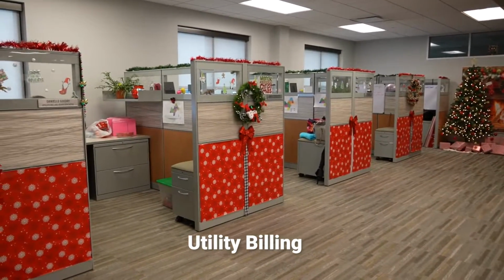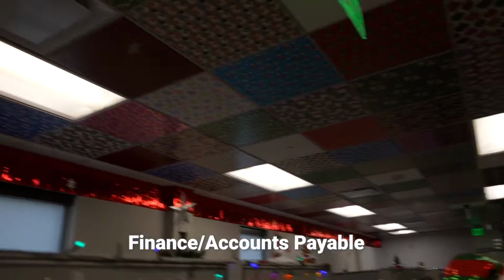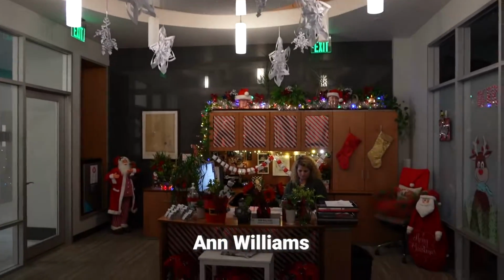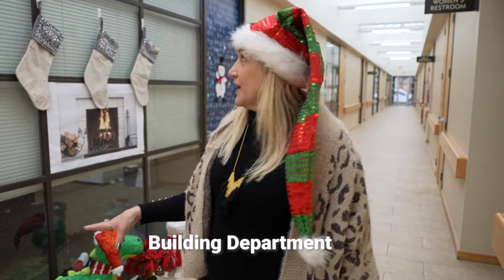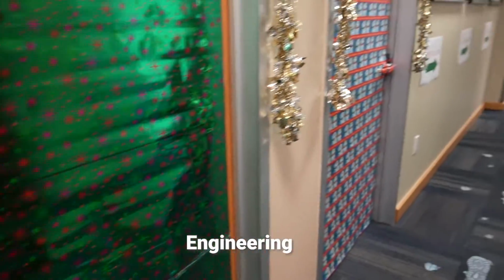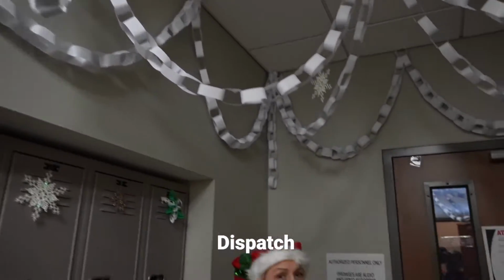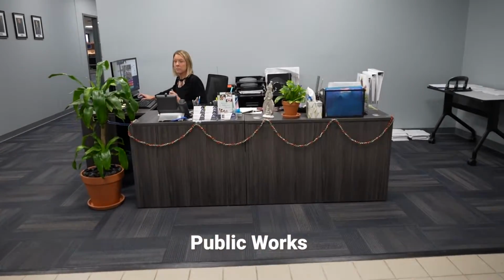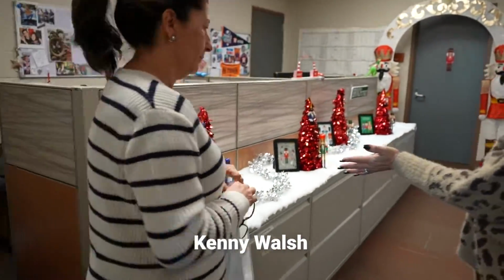Check out how League City employees have decorated for the holidays!